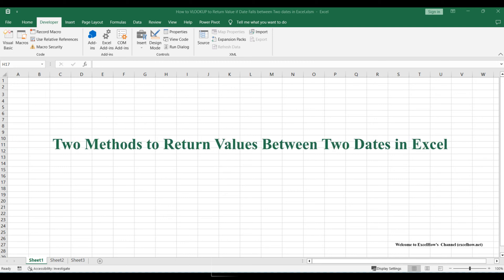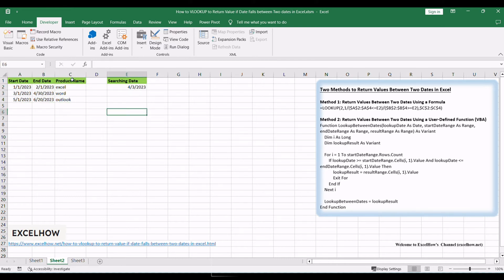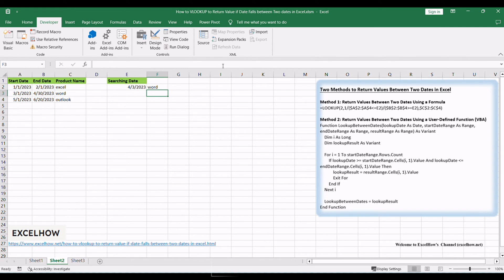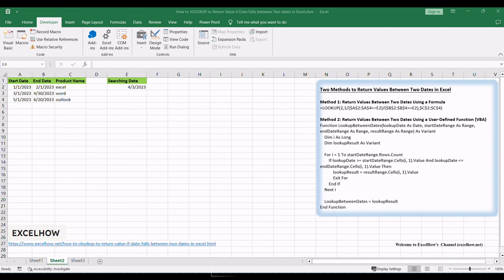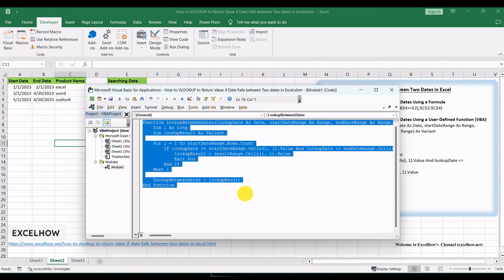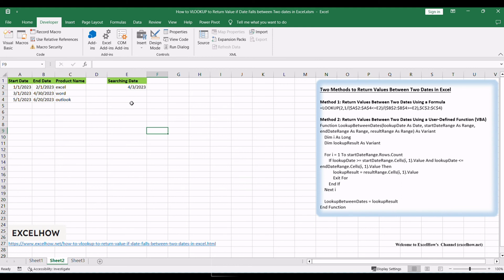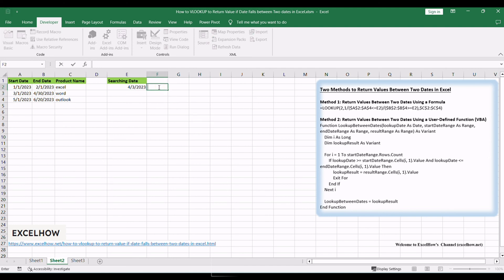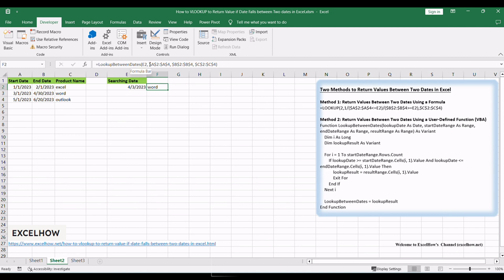How to VLOOKUP to Return Value if Date Falls between Two dates in Excel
This video tutorial, where we will demonstrate two efficient methods to utilize VLOOKUP in Excel for returning values when dates fall between two specific dates.

Time Stamps
00:00:10 Method 1: Return Values Between Two Dates Using a Formula
00:01:03 Method 2: Return Values Between Two Dates Using a User-Defined Function (VBA)